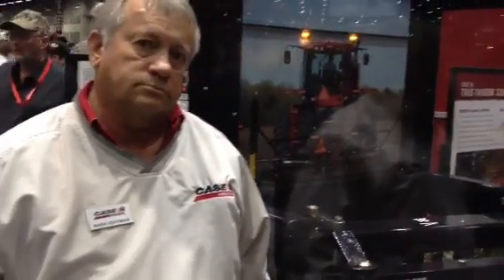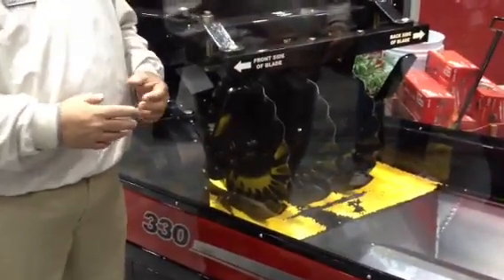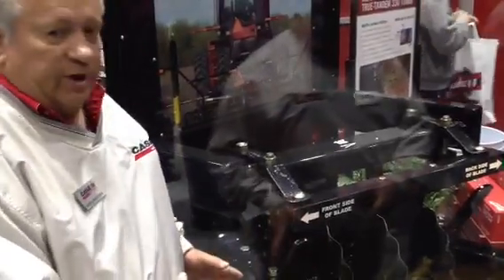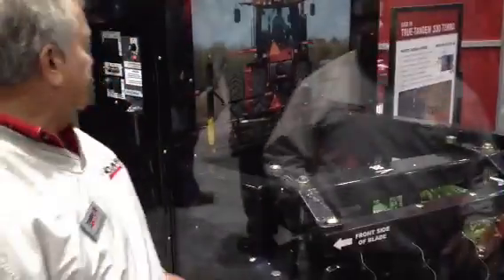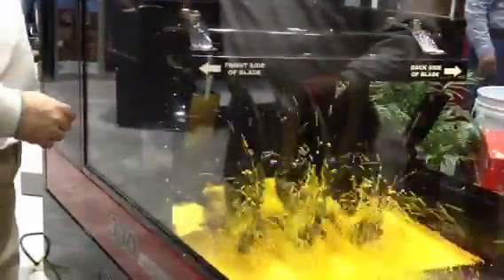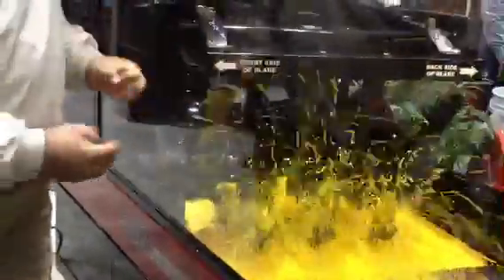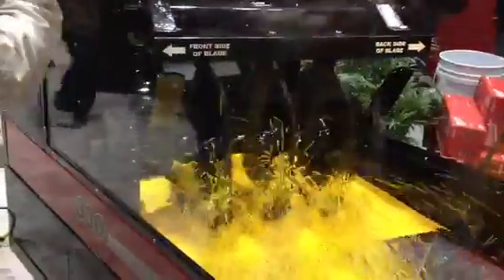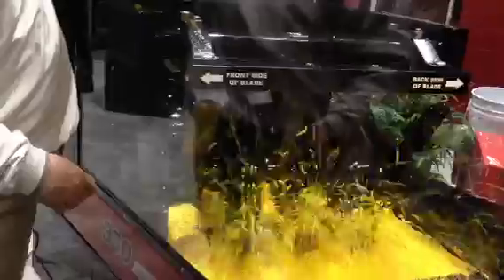Case IH Vertical Tillage Simulator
Case IH shows vertical tillage simulator at National Farm Machinery Show to educate attendees